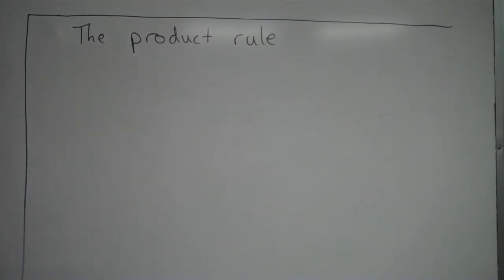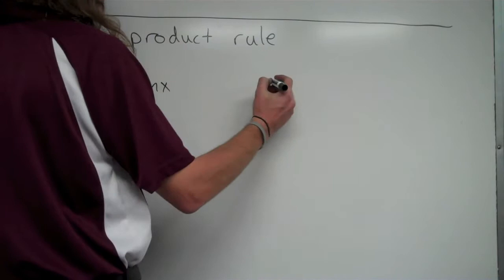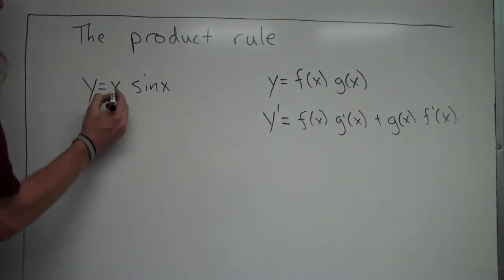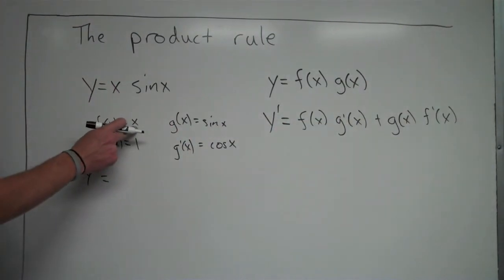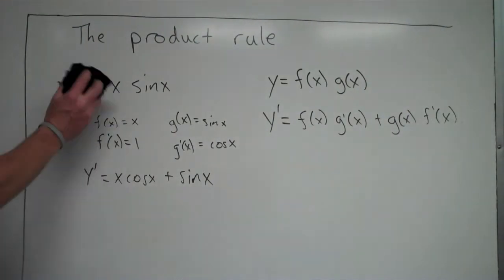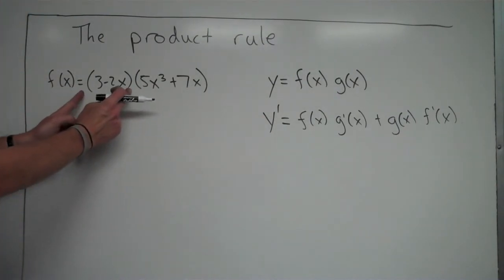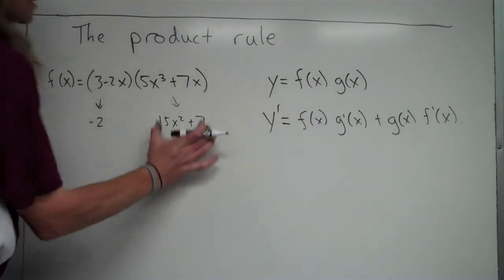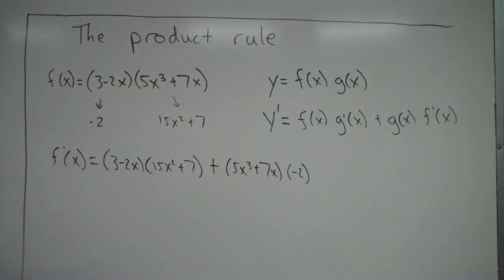The product rule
Taking the derivative of a function using the product rule.